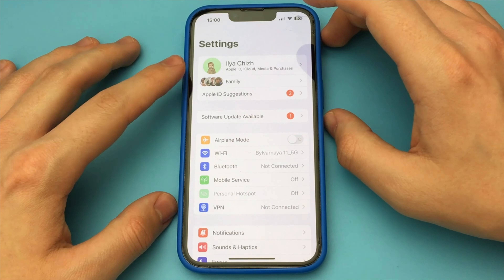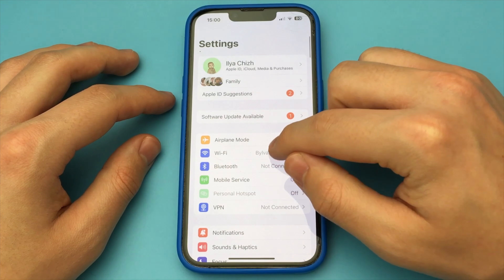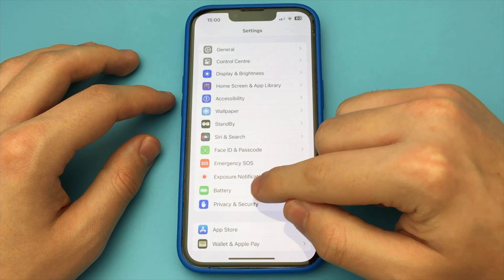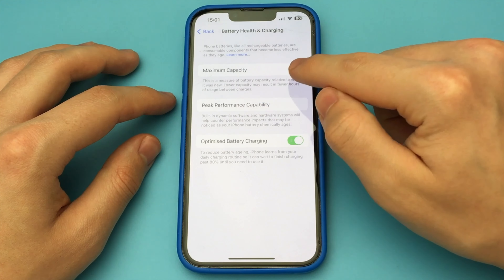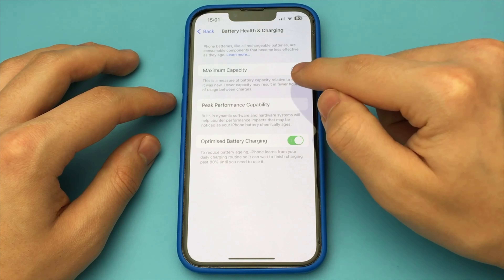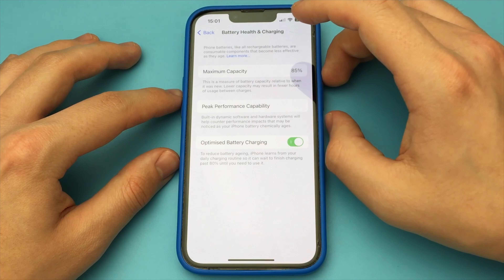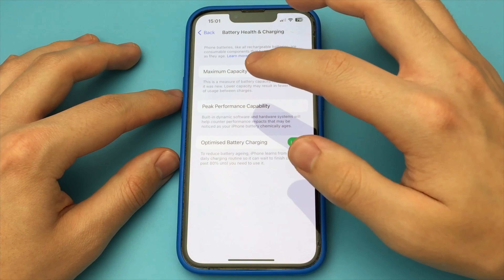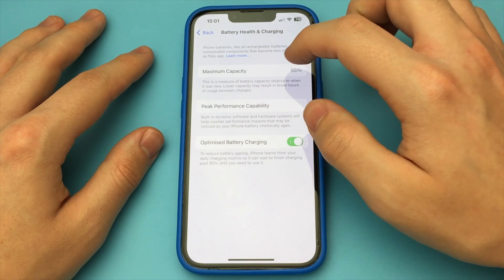How to Check Battery Health on iPhone | Full Guide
In this video, I showed how you can find out the health and wear and tear of your battery on your iPhone